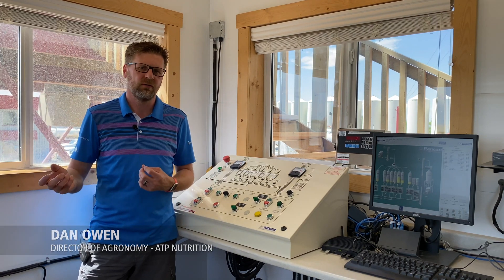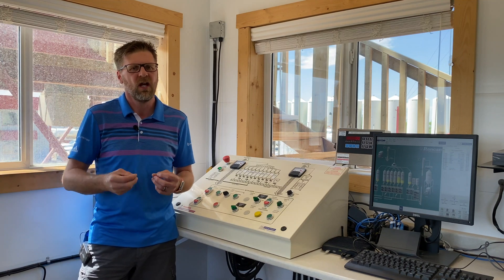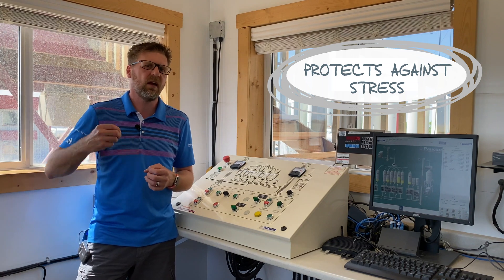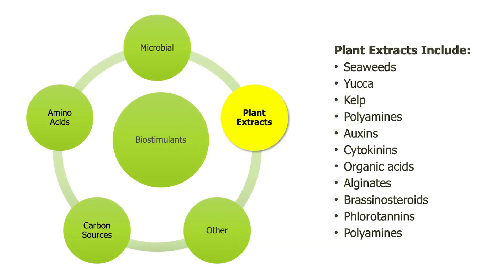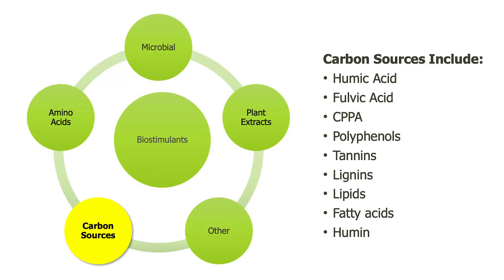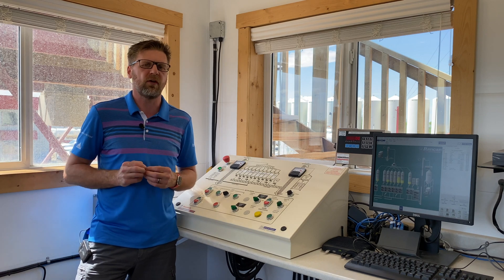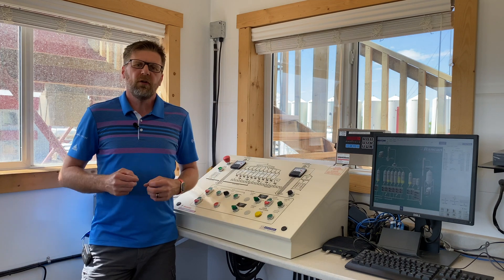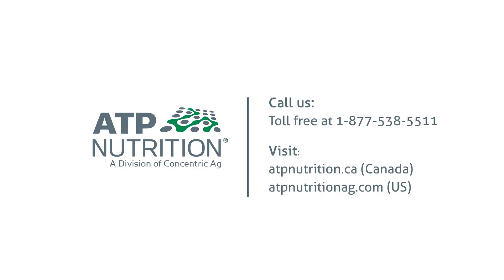Biostimulants - Making Your Crop Plan More Efficient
Watch the video below to learn:
- What is a biostimulant
- Different types of biostimulants
- What to expect when using a biostimulant
- Options to incorporate a biostimulant into your crop plans